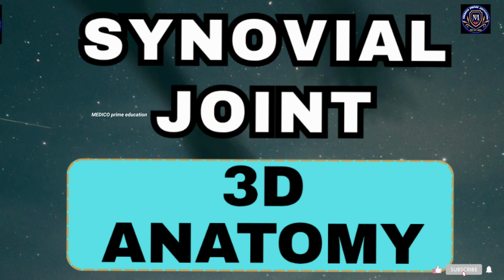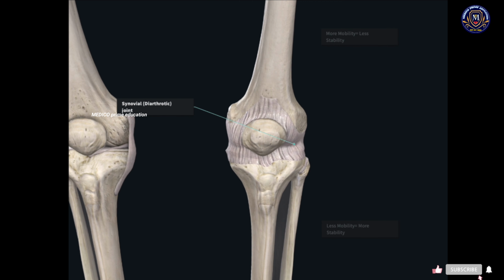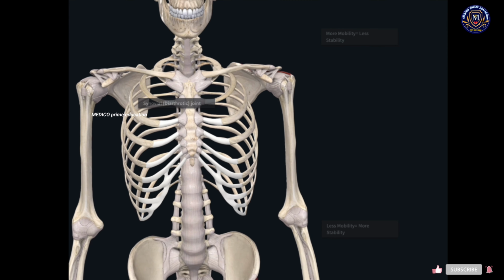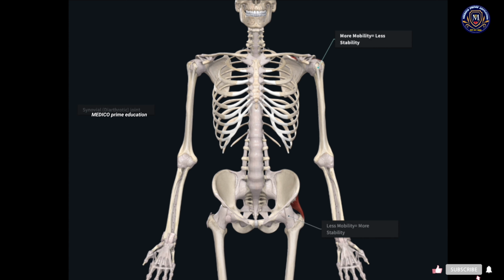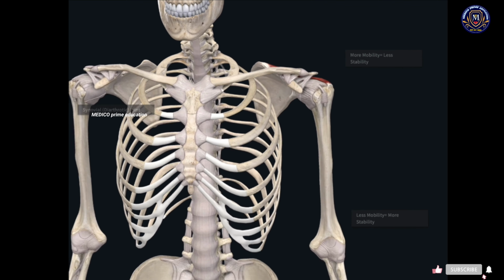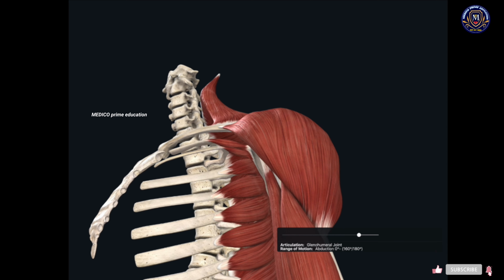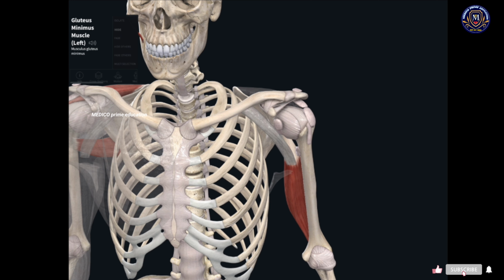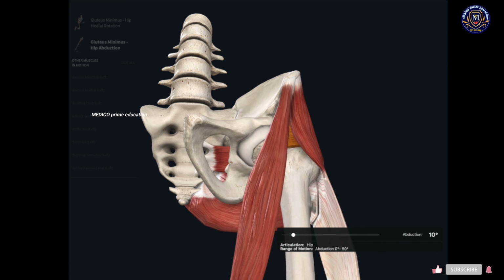SYNOVIAL JOINT | Anatomy 3D Model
3d anatomy of the human body
3d anatomy of eye
3d anatomy of middle ear
3d anatomy of heart
3d anatomy of brain
3d anatomy of ear
3d anatomy of nose
3d anatomy of the human body app free
3d anatomy of larynx
3d anatomy of perineum
3d anatomy of parotid gland
3d anatomy of abdomen
3d anatomy of female reproductive system
3d anatomy of liver
Abdominal organs of human body